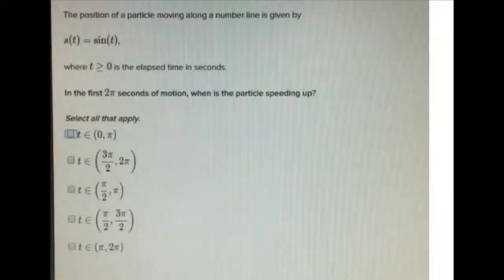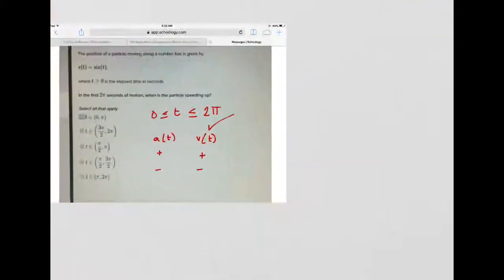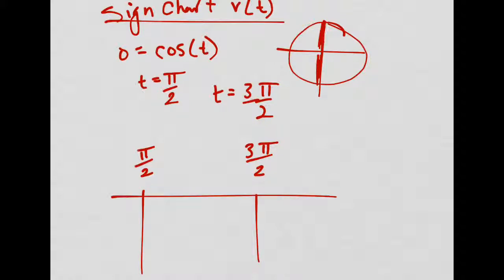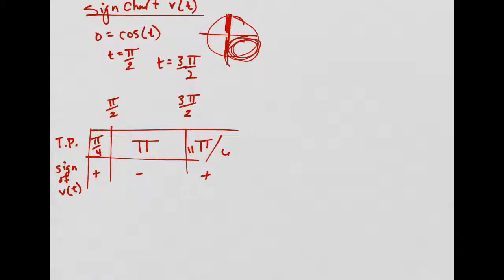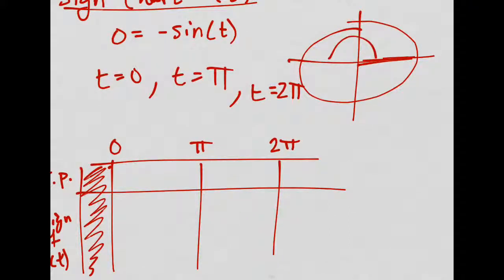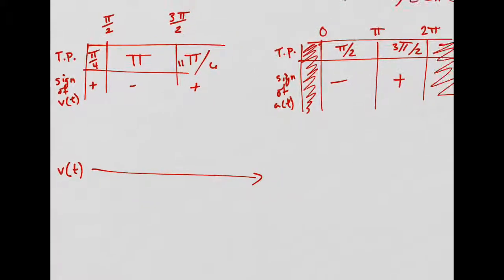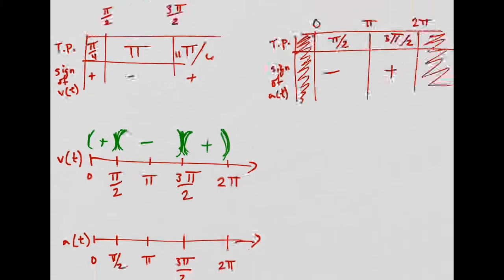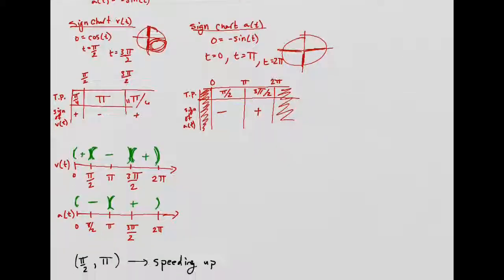Particle Speeding up/slowing down help